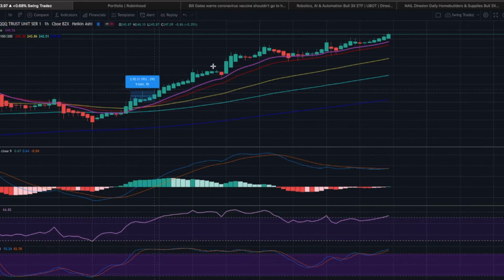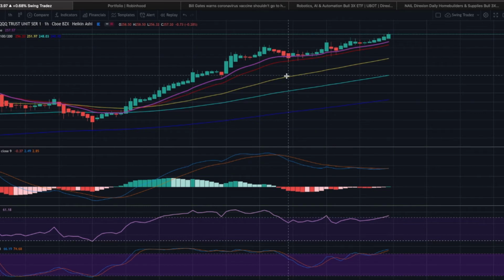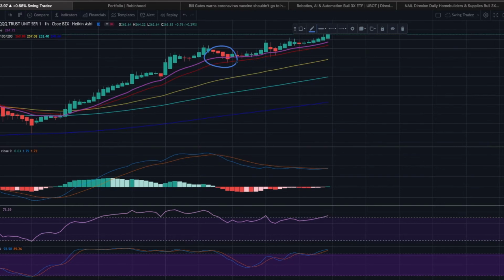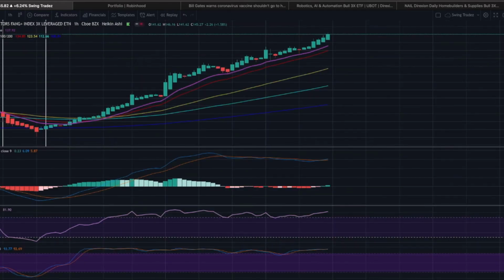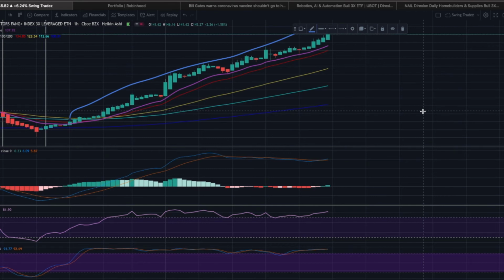Losing Money In The stock Market Trading Lessons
This week I lost money. Find out what I did wrong so you don't commit the money losing actions I've done.

G Eazy Type
by Arulo

OVO
by Arulo